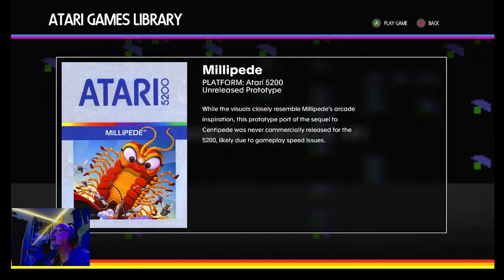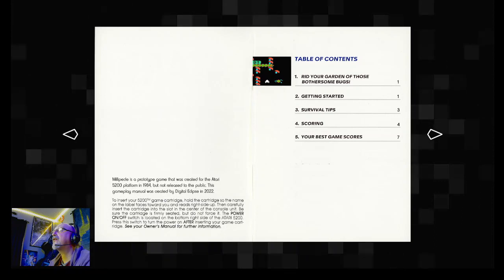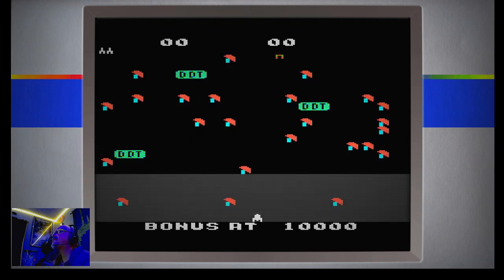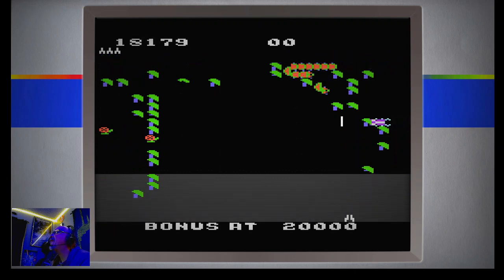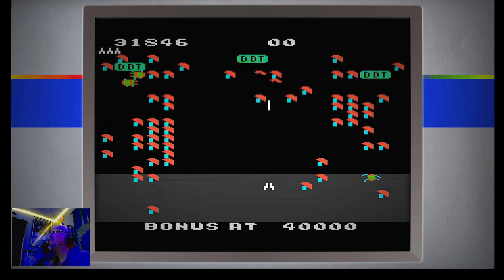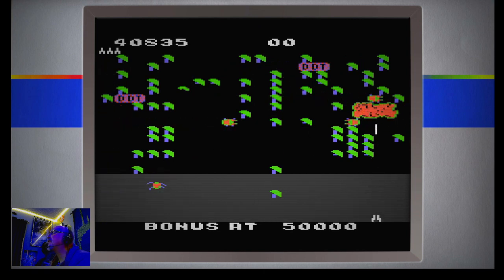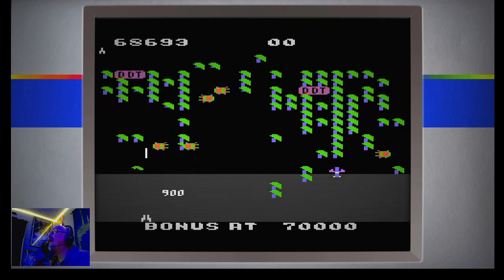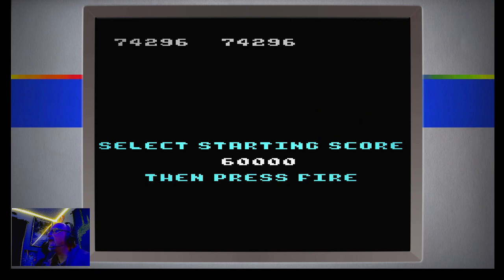Millipede Atari 5200 UNRELEASED PROTOTYPE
Millipede Atari 5200 on Atari 50th Anniversary